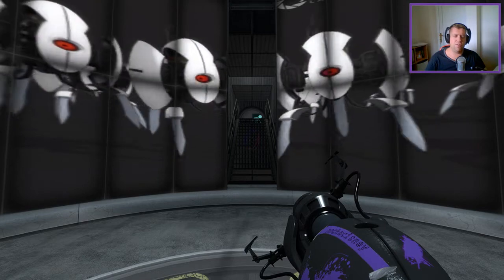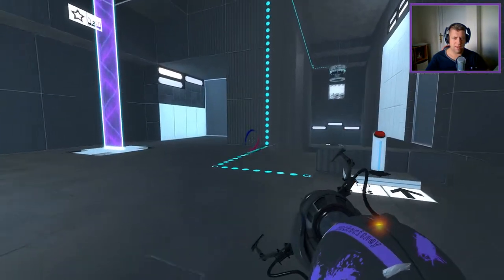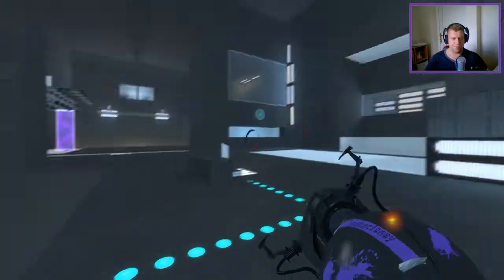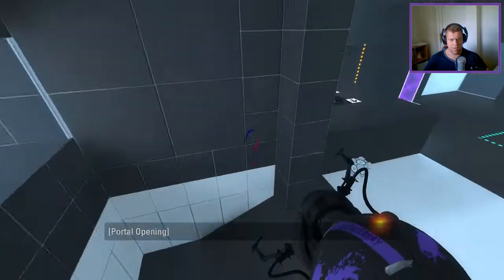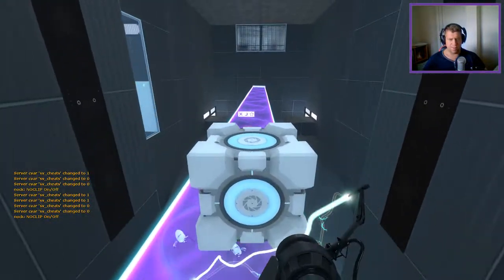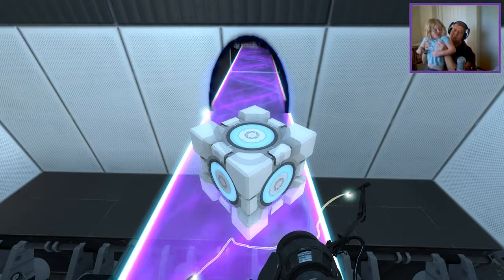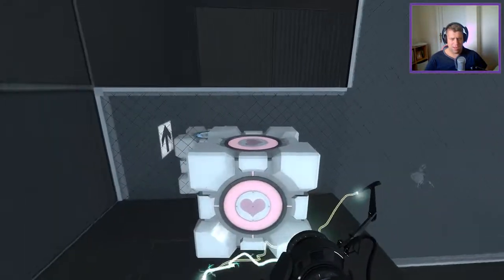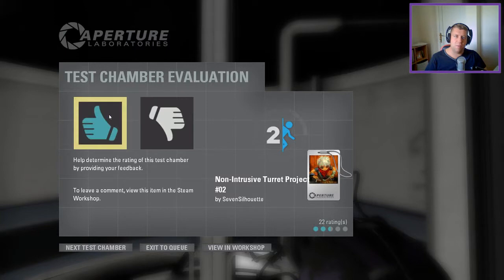[Portal 2] "Non-Intrusive Turret Project #02" by SevenSilhouette